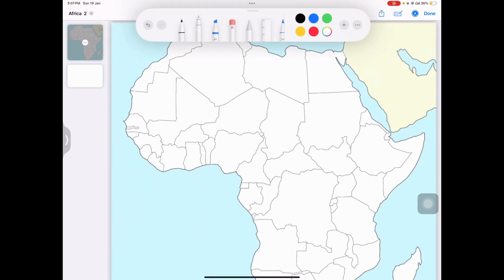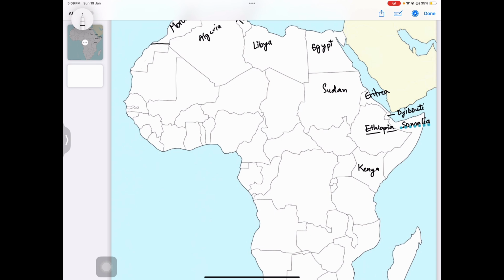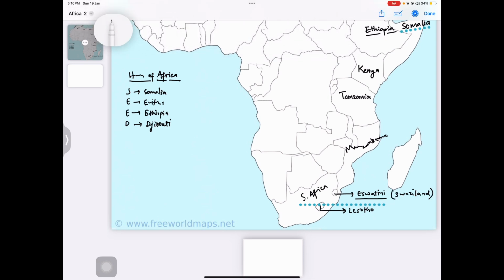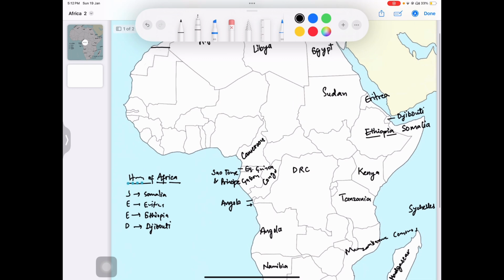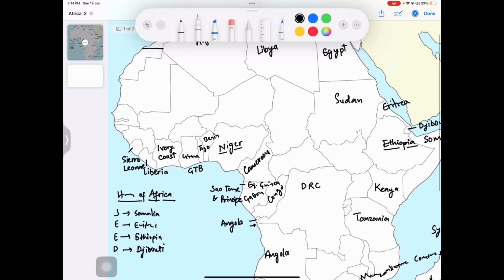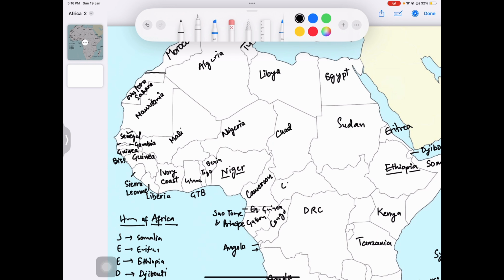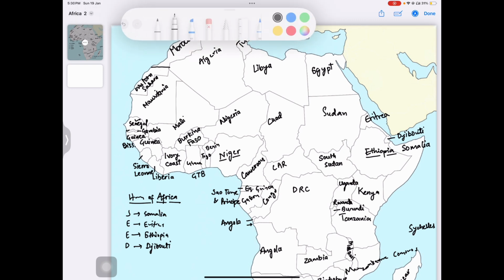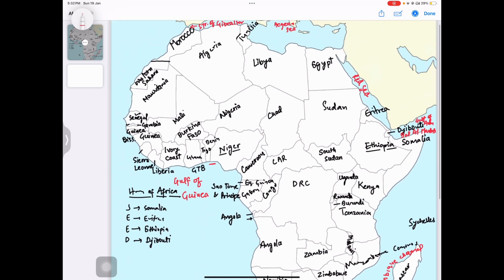Complete map of Africa in 10 minutes in iPad !!